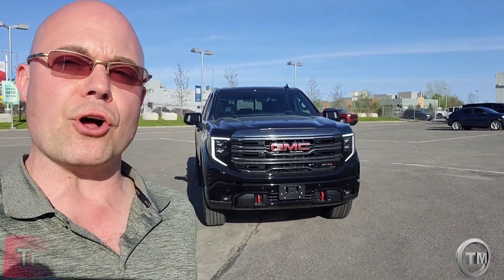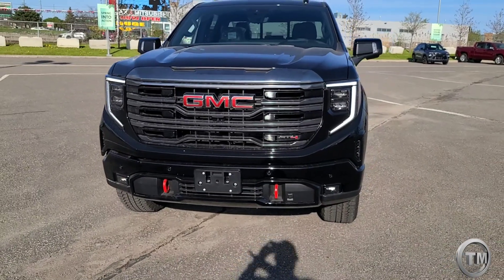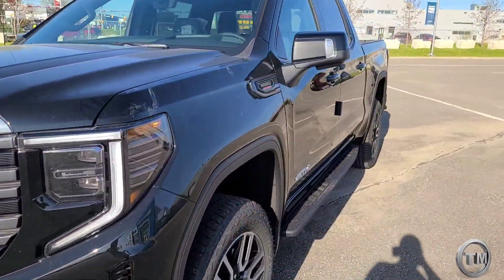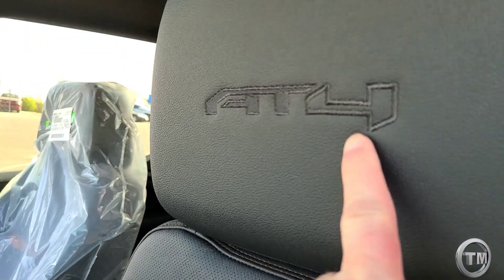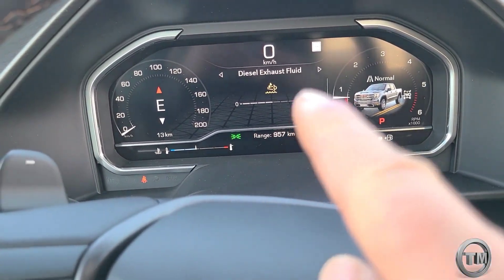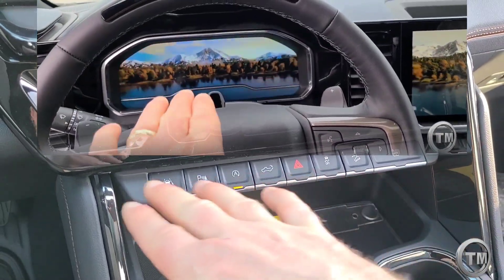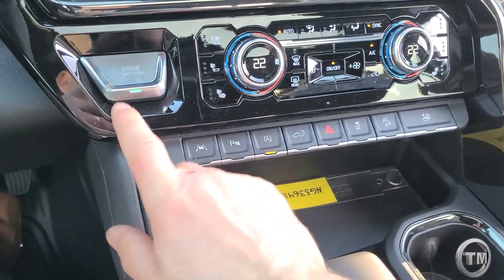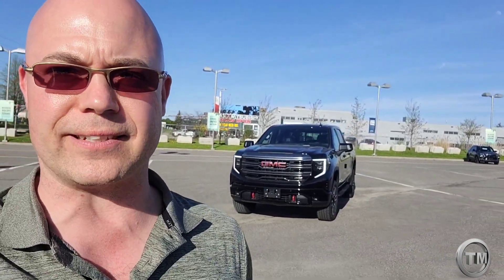1st Looks at the 2022 GMC Sierra AT4.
We've seen the changes of the Chevrolet Silverado. GMC does something different with the Sierra AT4 and Denali trims.